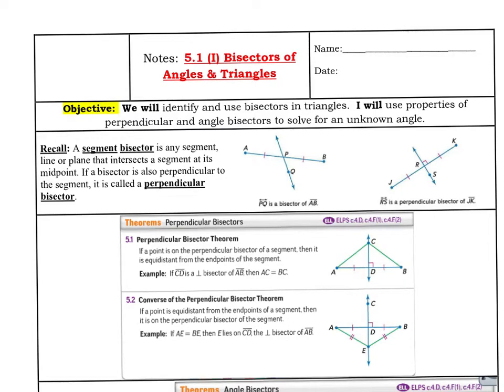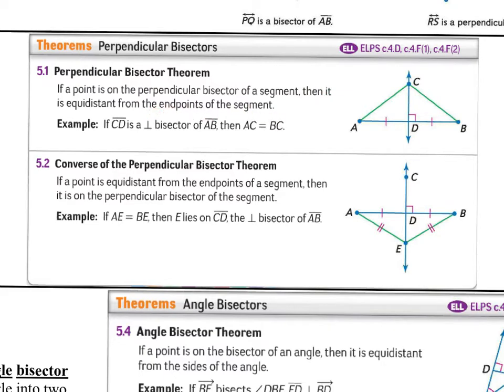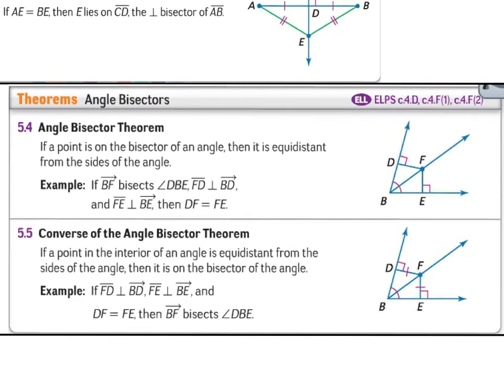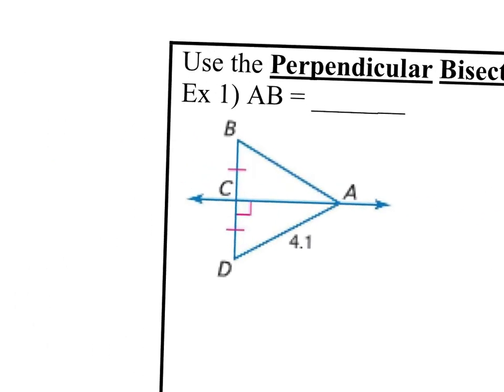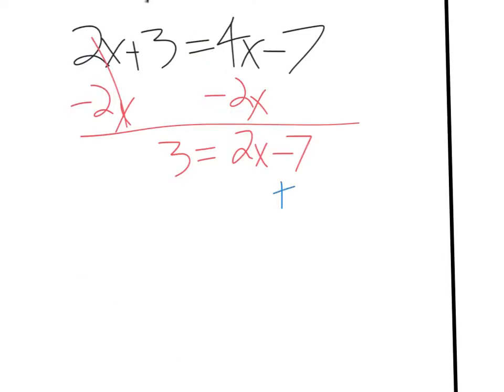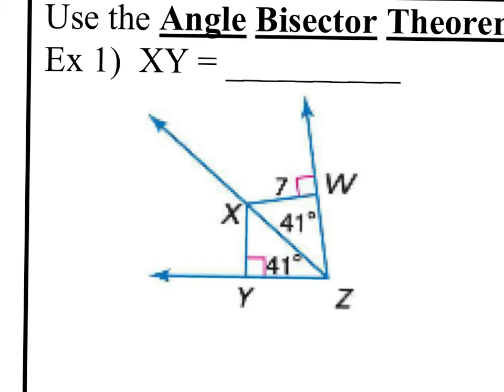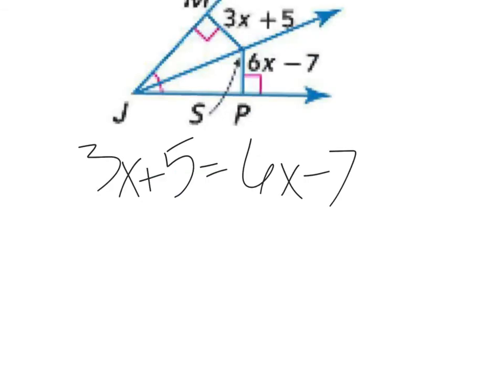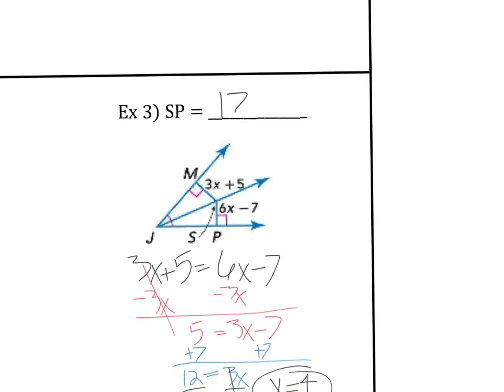Bisectors of Angles & Triangles | 5.1 | Geometry